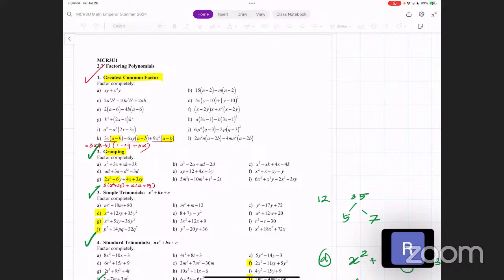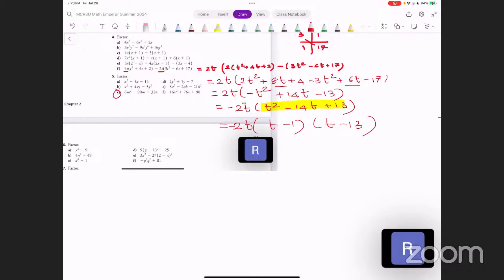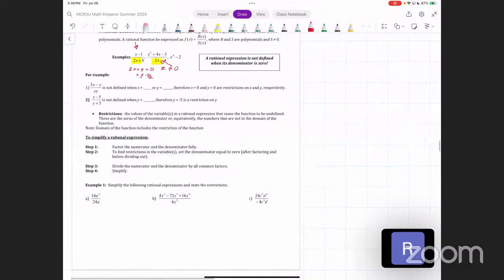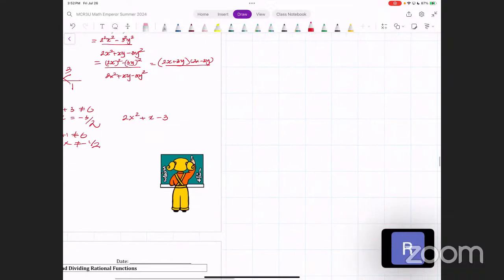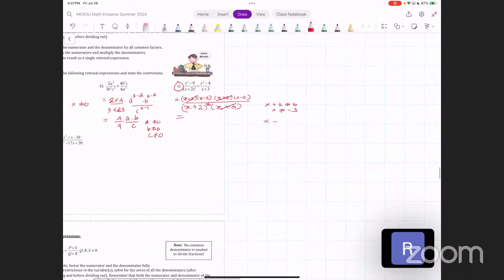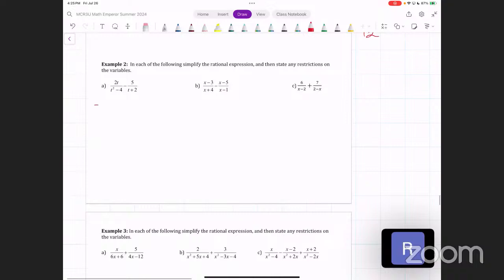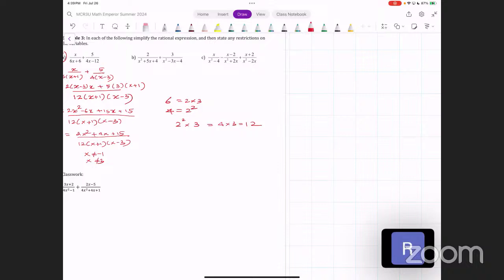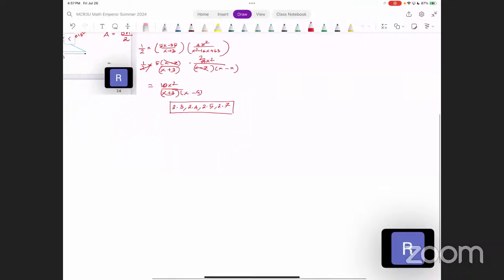Math Emperor Summer Reach Ahead Program